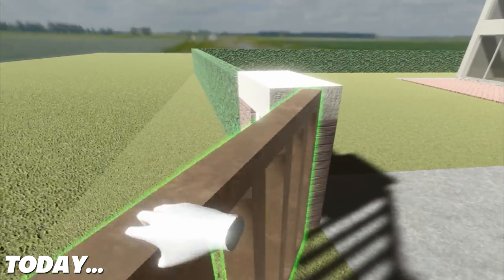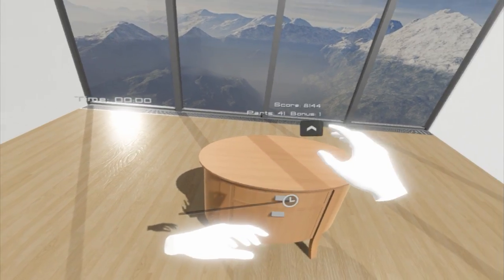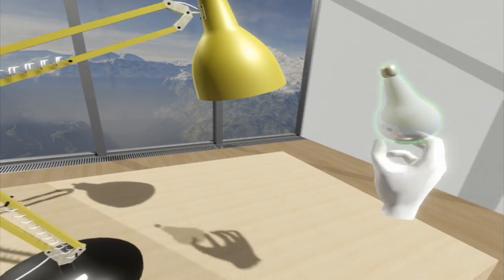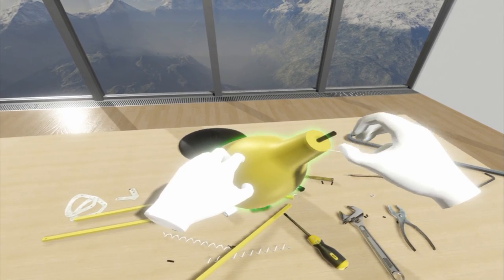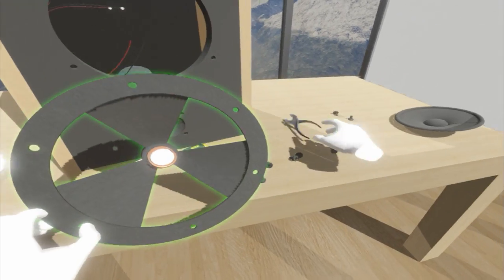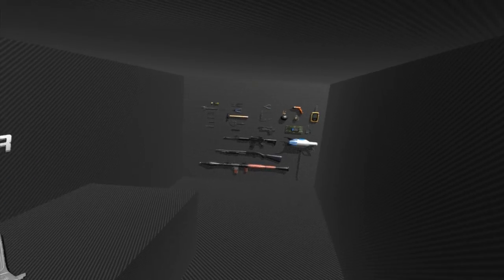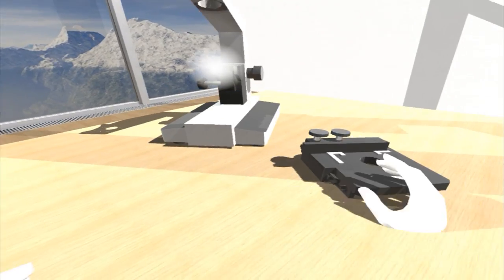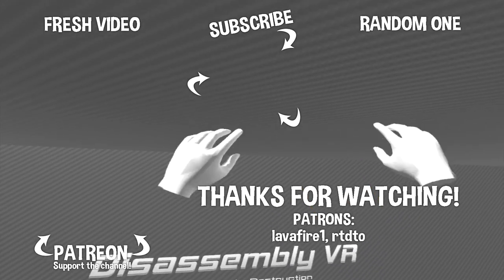HOUSE TAKEN APART! - Disassembly VR Gameplay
Love taking things apart? Seeing how things work? Destroying stuff? Shooting stuff with a shotgun or rocket launcher? This game lets you do so in the ultimate destruction experience! Disassembly VR: Ultimate Reality Destruction simulates the experience of taking everyday objects apart in virtual

► rtdto
► lavafire1
► n00bl0r14n
► Zoidi
► Snowduck
► aBz
► LuchaBara

-Whacky